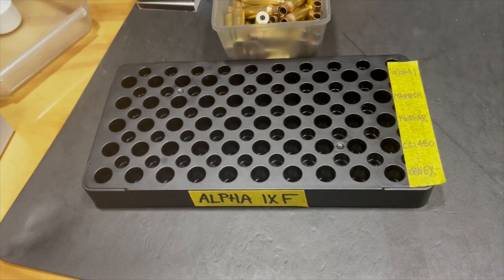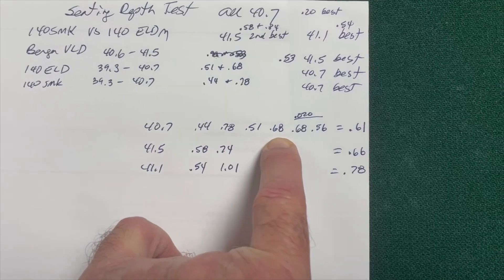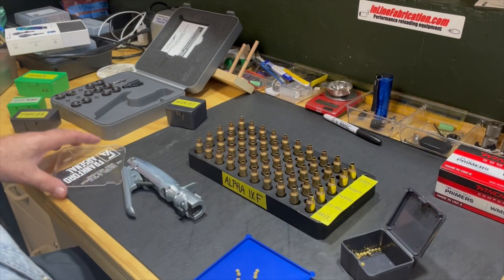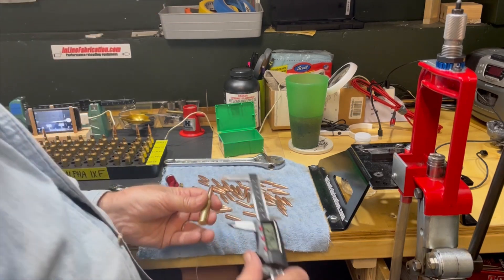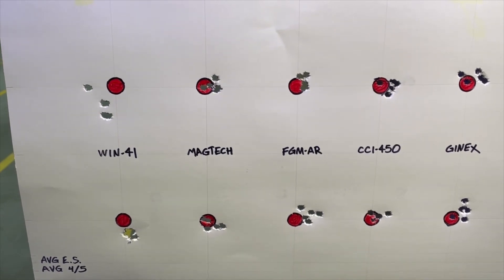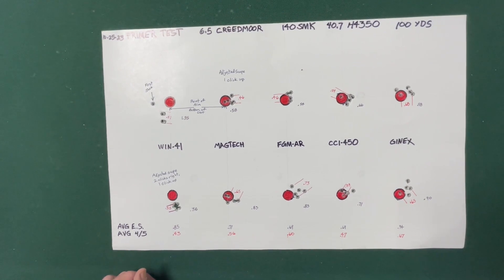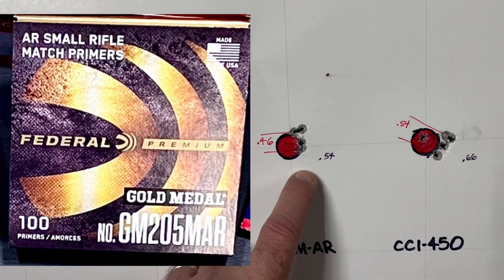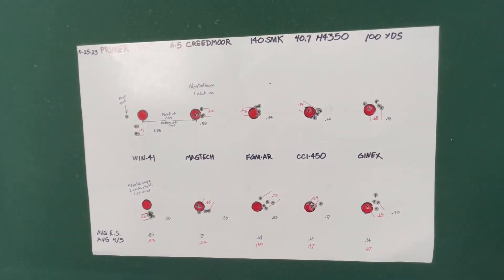6.5 Creedmoor, Primer Comparison, with 140 Sierra Match King. ￼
This video is a comparison of five different rifle primers.
Winchester – 41
Magtech
Federal Gold Medal A R Match
CCI – 450  Magnum
GINEX
Reloading 6.5 Creedmoor with 140 grain sierra match king bullets. Using 40.7 grains of H 4350 powder. We show some of the reloading process, the shooting, and the results. How are the bullets group at 100 yards.